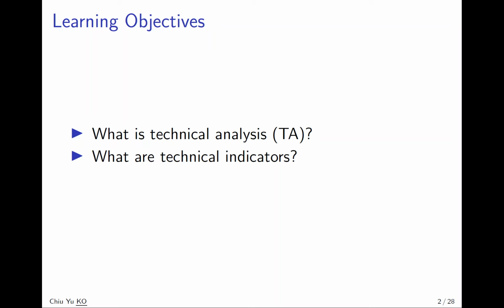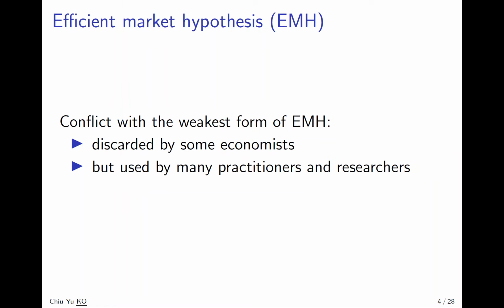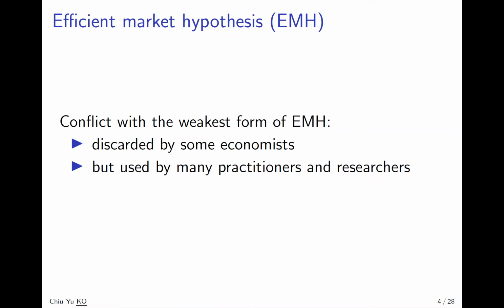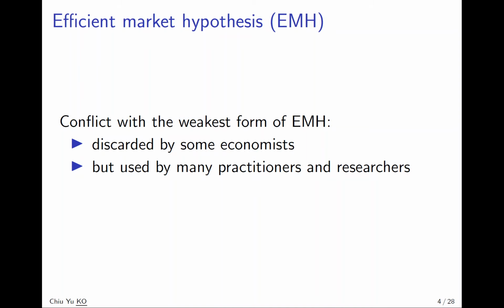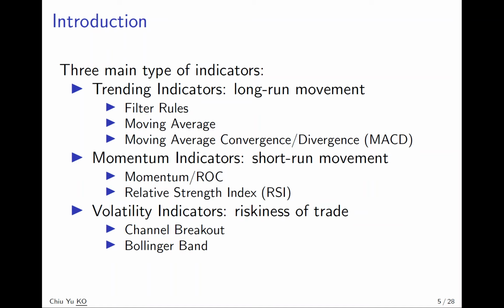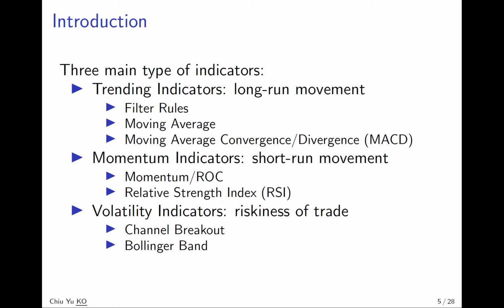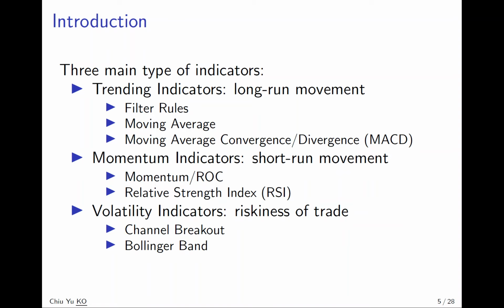Technical Analysis - Introduction